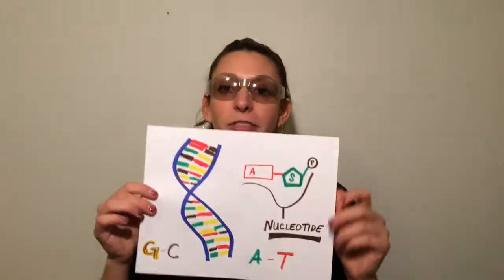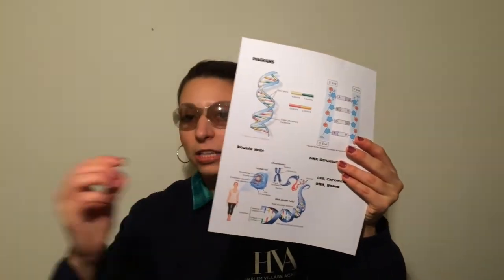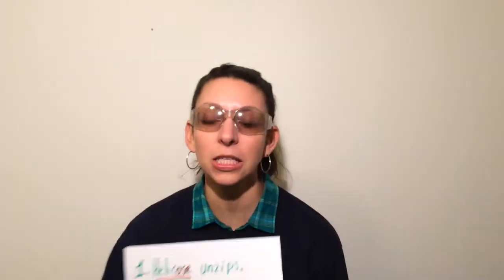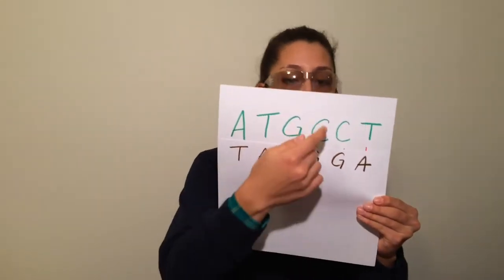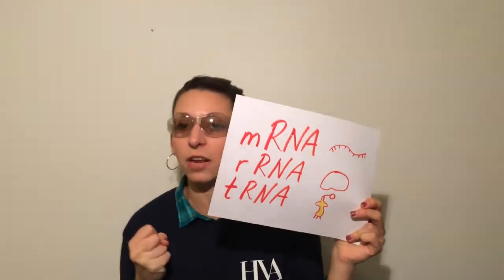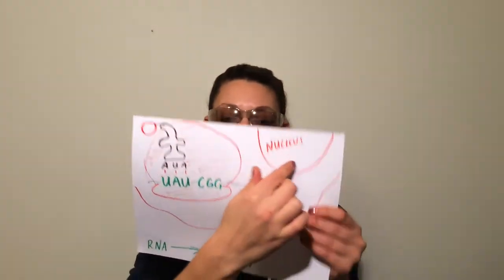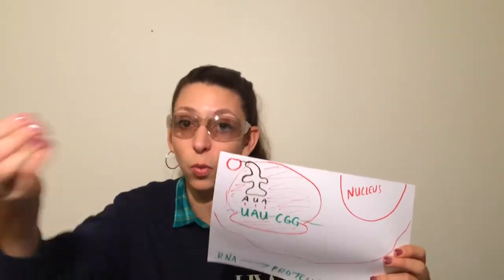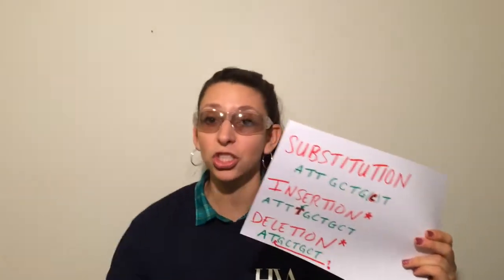DNA Review Video